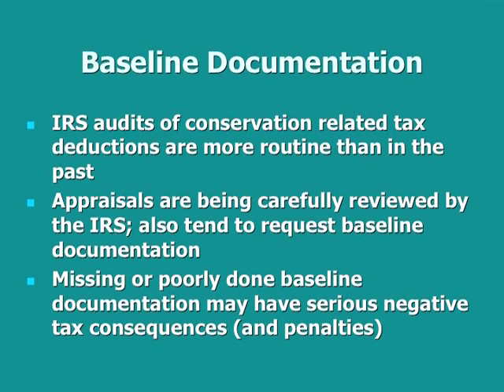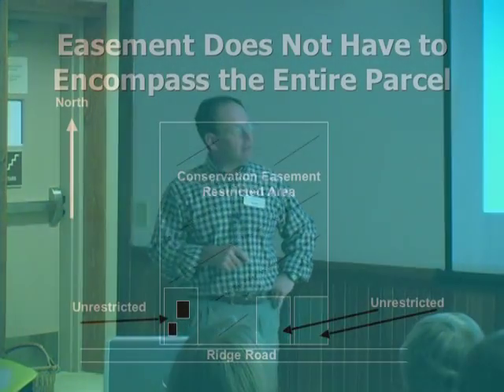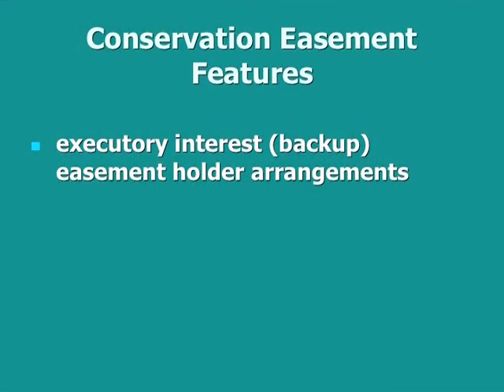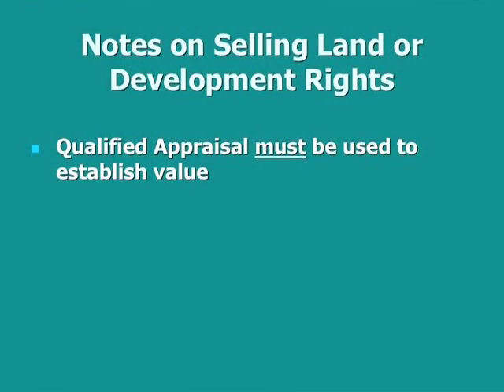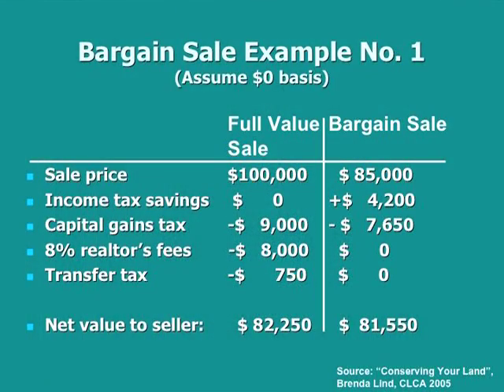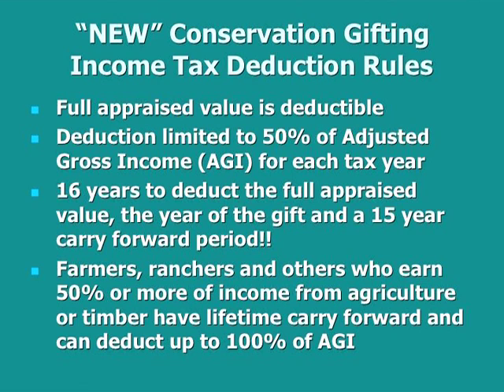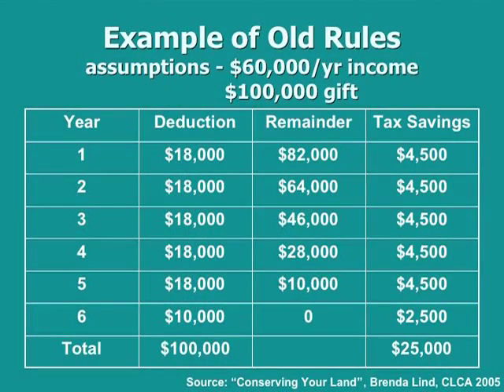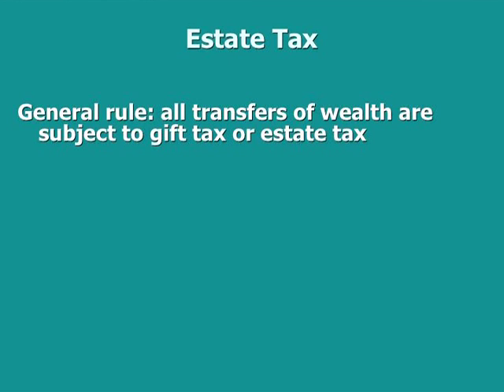Conservation Easement Part Two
Conservation easement part two of two.